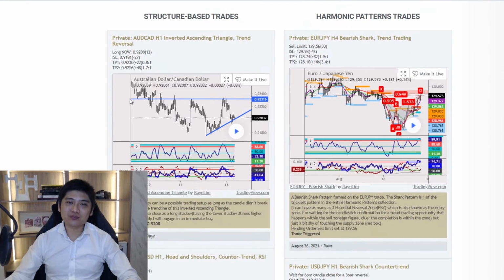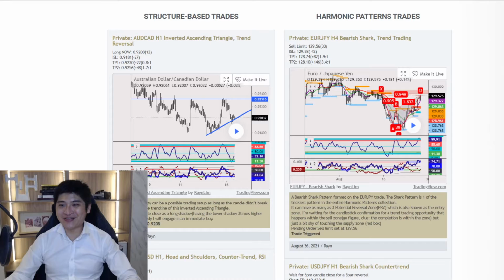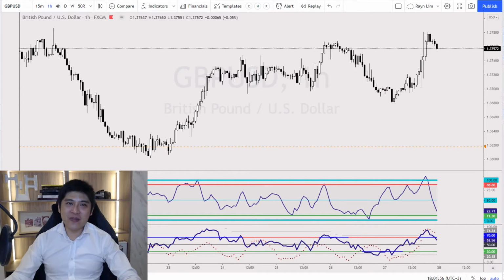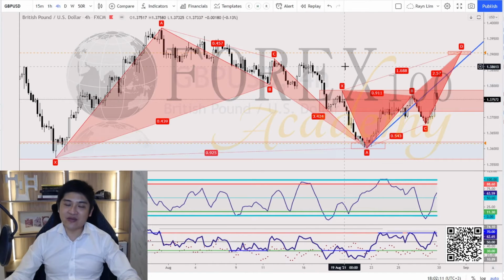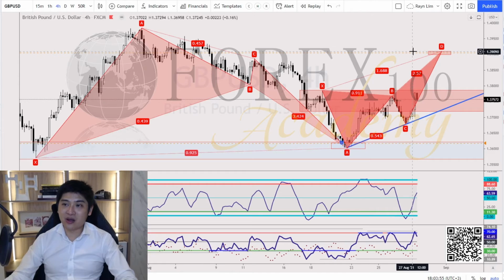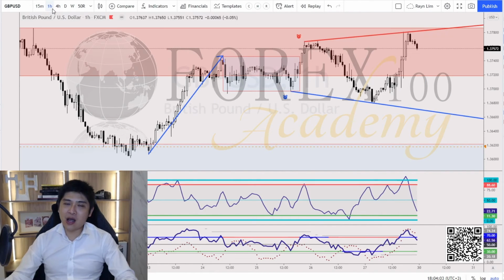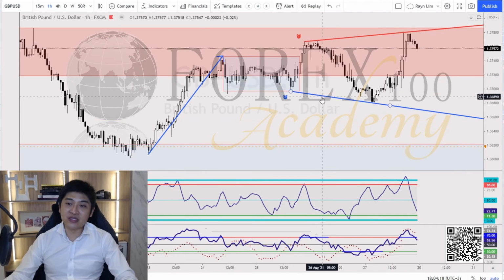GBPUSD - Weekly Market Analysis - Sep21, Week1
It's sad to miss 130pips worth of profits which translate to $1,300USD/lot trade on the Bullish Bat Pattern I've shared last Monday, which some of you have received that information even the day before the market open.

Well, I don't want you to jump into all the trade ideas I've shared but rather to read them, analyse them and make your own judgement call. There is an emerging bearish crab pattern on the GBPUSD 4-hourly chart as we are speaking.

On the 1hourly chart, the flag pattern doesn't hold as nicely as its distant relative, EURUSD. I've included its chart within the tradingview link of this post to save you time in searching for it.

From the flag pattern, GBPUSD has transformed into a nightmare of many proficient traders, the sideway increase volatility. And because they have experience in the market, most of them is going to let this set-up slide, because 9/10 times the market isn't going to respect the trendline, sometimes it went beyond it sometimes it doesn't even touch it and its reverses.
From this you can imagine how frustrating it can be.

Not for me. I will observe how the market move and should this be the 1 time that it works, it can bring a fantastic Reward:Risk.